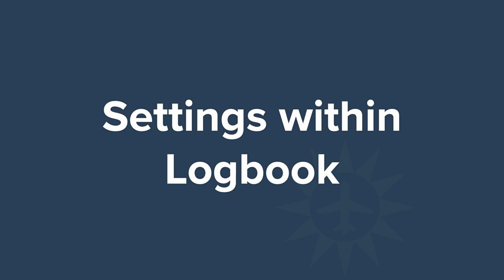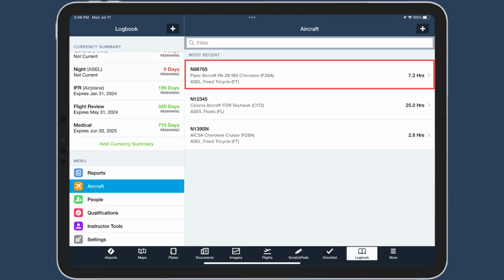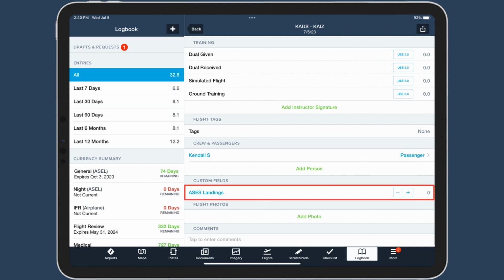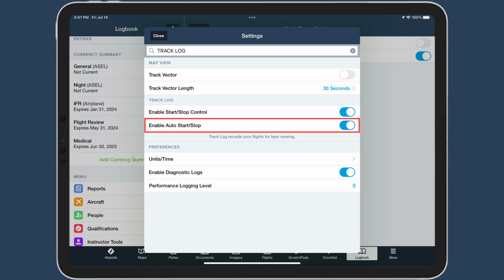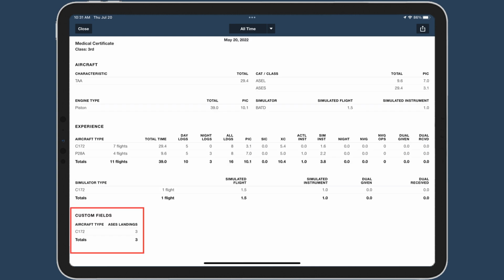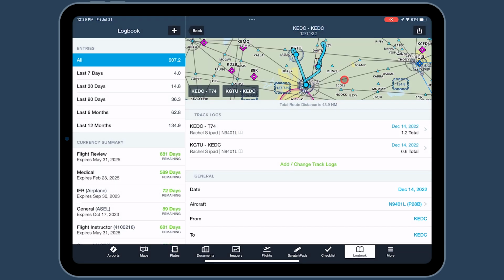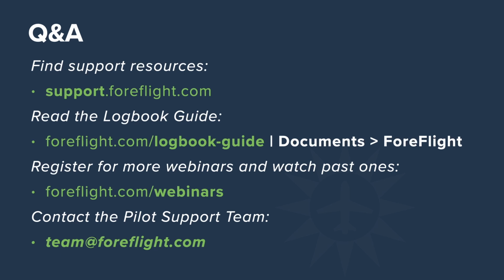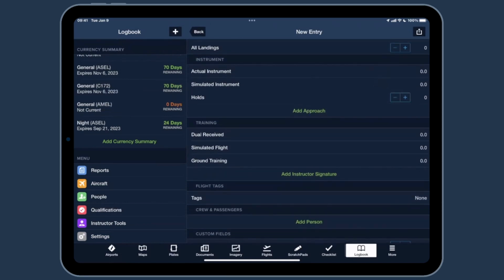ForeFlight Logbook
This course, given at EAA AirVenture in Oshkosh, Wisconsin, will discuss the tools available to you in ForeFlight Logbook. We will cover transitioning to ForeFlight Logbook from paper or other digital logs, recording new entries including those from Track Log, and getting the most out of your reports and currencies.